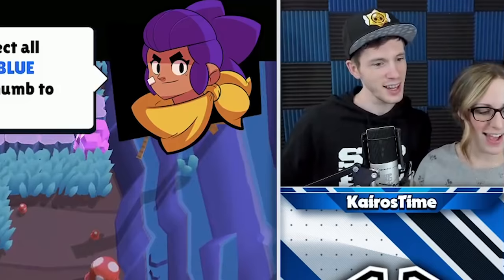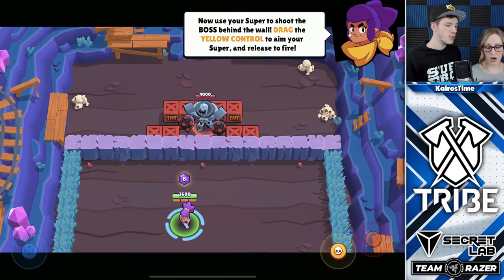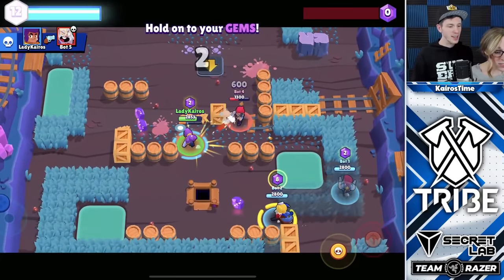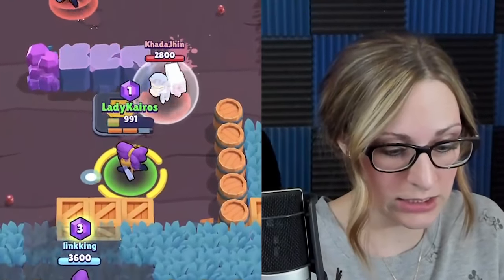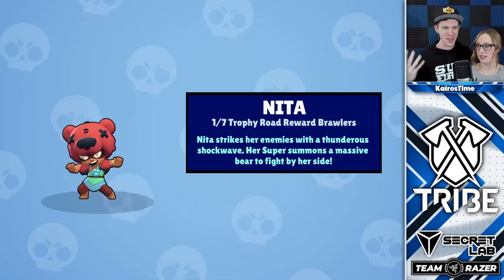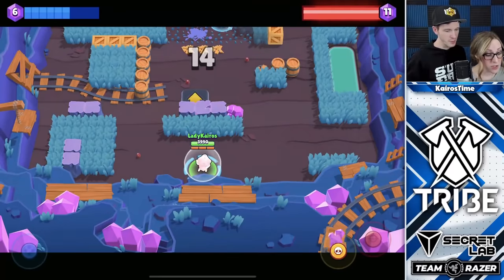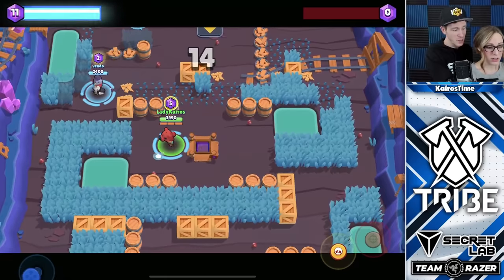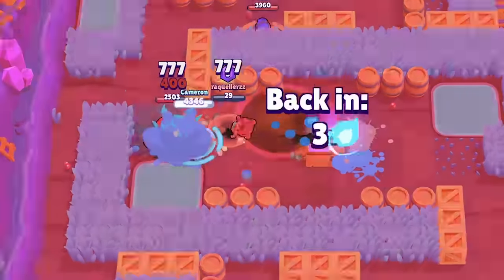😂 My Wife TRIES to Play Brawl Stars 😂 | Biggest Noob in Brawl Stars HISTORY!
My Wife Plays Brawl Stars | KairosTime

Today my wife is going to try to play Brawl Stars. She is one of the worst players of any video game ever and this is literally her first time playing the game... This could only end in hilarious laughter!

EPIC SUPPORT!

Silver Tier Supporter(s):
- evilQD

Executive Producer(s):
- MathBandit

SOCIAL MEDIA!